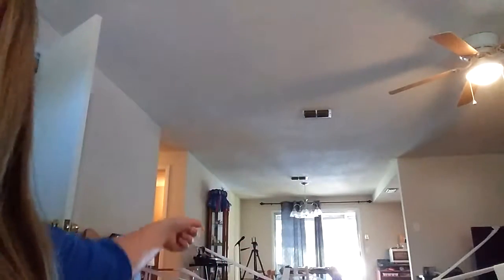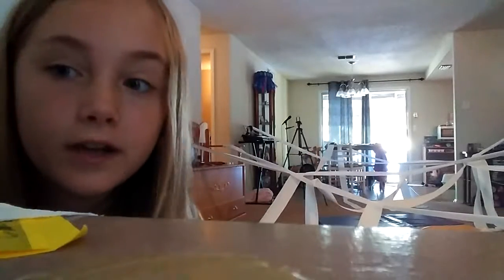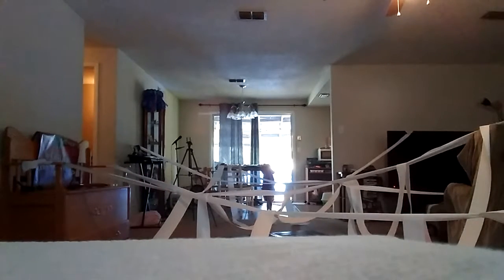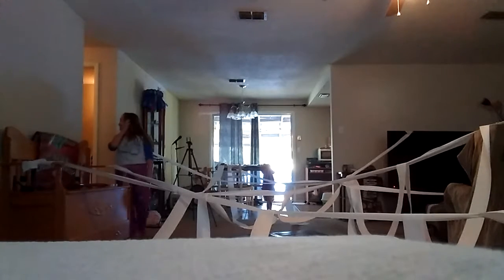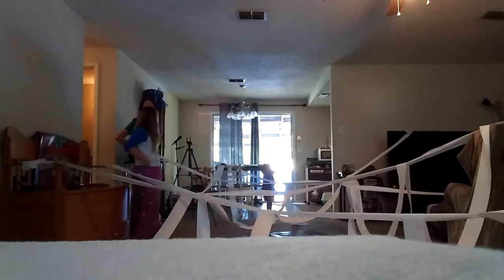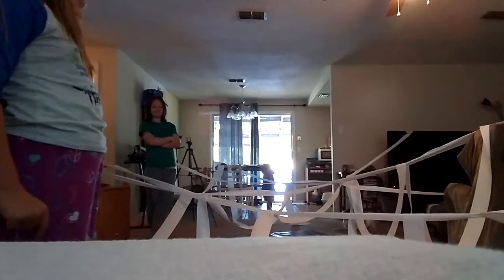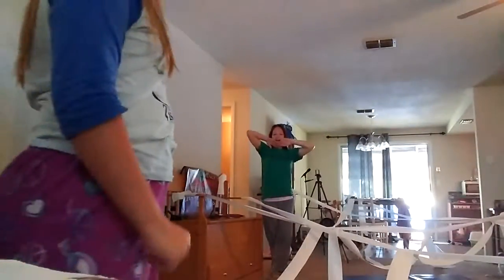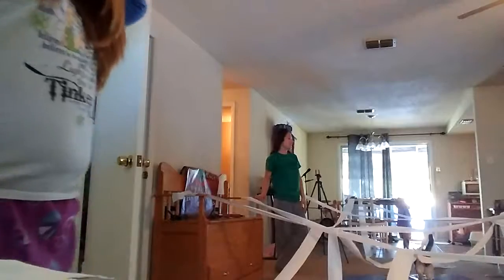April fools prank part 2 reaction